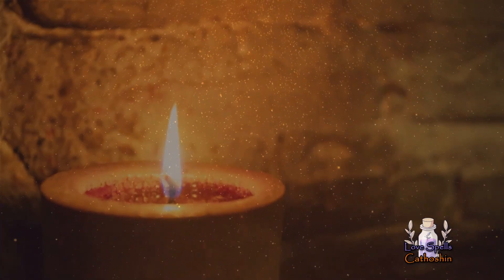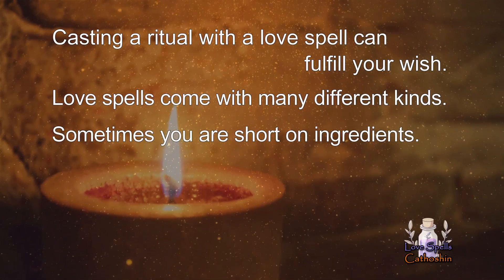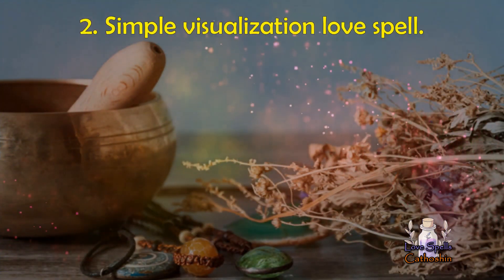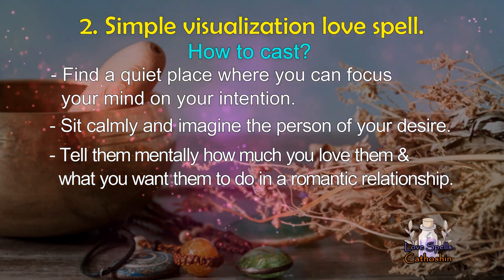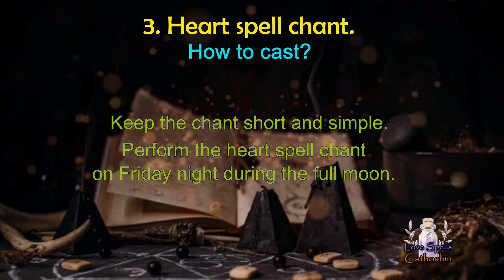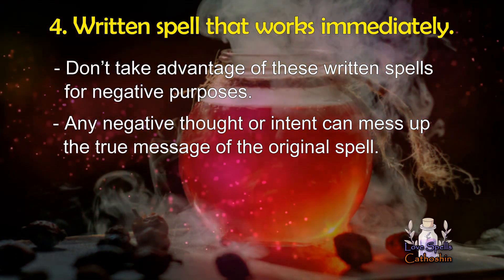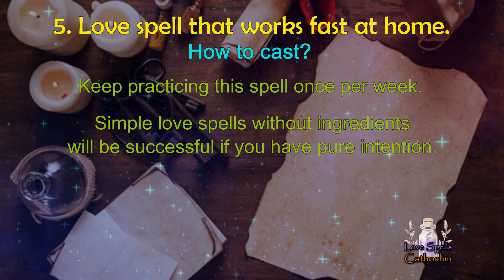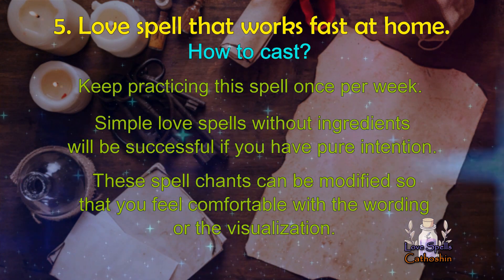🍀🥰BEST Love Spells without Ingredients:💞 Chant to Attract Your Desired Love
Simple love spells without ingredients can work as effective as spells requiring supplies. This is the perfect option if you prefer a simple, easy ritual.

Enjoy our picks for simple love spells without ingredients in this video…

I believe some of you do want to try some magic but get dispirited after seeing a long list of ingredients and materials a ritual may need. In case you feel overwhelmed with the preparation of many supplies, then you’ve visited the right place.

If you want to practice a magic ritual but are short on ingredients and supplies, then all these options here are ideal. Also, our recommended spells are easy to cast and friendly to beginners, so it would be perfect in case you expect something simple.

Whether you want to make someone fall in love, strengthen the passion of your current relationship, or heal your broken heart, simple love spells without ingredients work effectively and fulfill most of your desires.

Since these love spells require no ingredients, you must double your self motivation and energy into the session for success. Just chant ritual words and you can bring a perfect person into your life.

Have you been looking for simple love spells without ingredients?

Perform the ritual with these spells from anywhere and in the comfort of your home. They are free, easy to cast and work fast. Rather than enduring the pain caused by a relationship, it’s better to take advantage of love spells requiring no ingredients to get the solution to all unresolved questions as well as issues concerning your love life.

In case you search for something more certain, please contact a reliable spell caster to help you carry out the work safely.